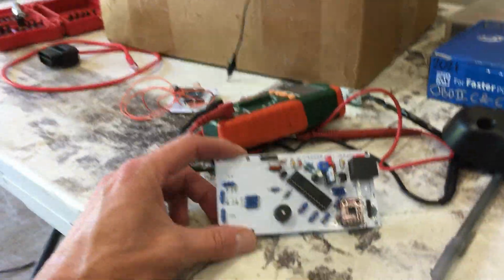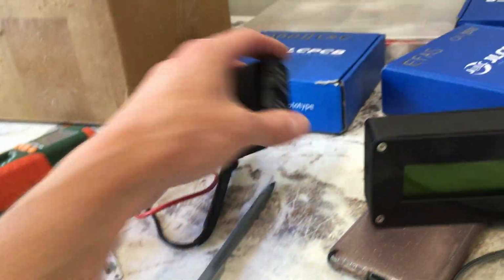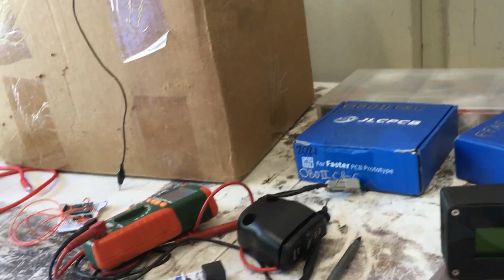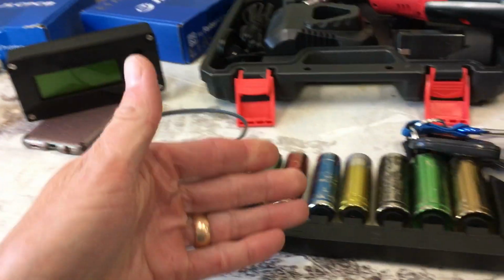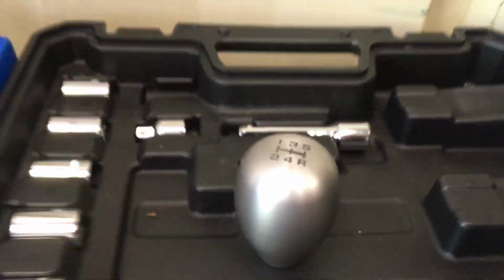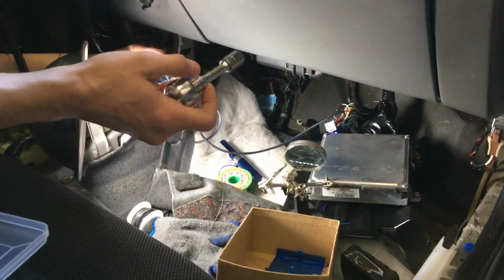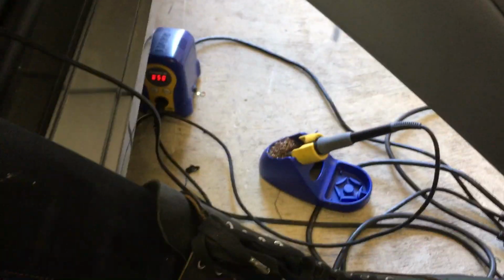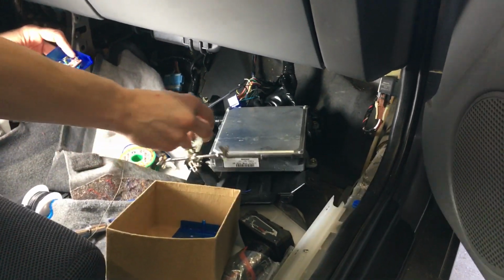World Domination 3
Installing an EFAS board to my 2000 Honda Insight.  That's Elegant Forced Auto Stop.  Another video will be made soon to detail what this does and how you can obtain one.